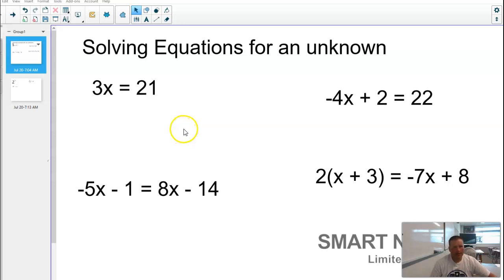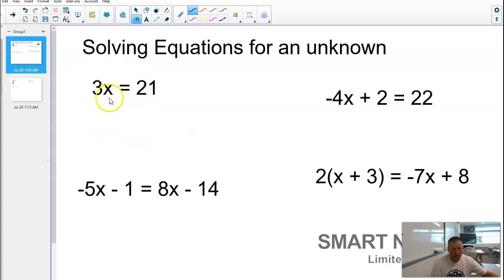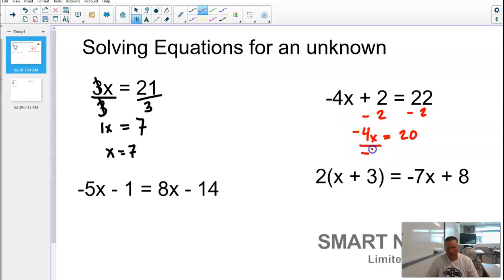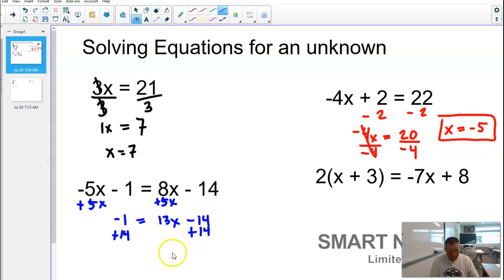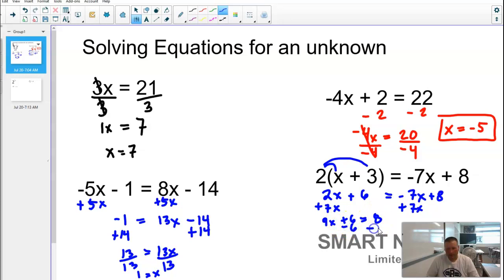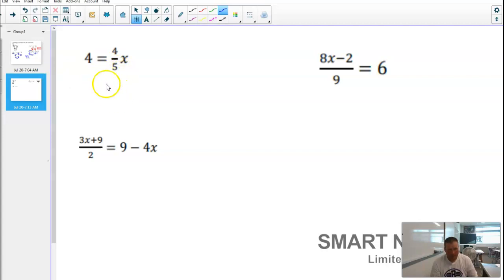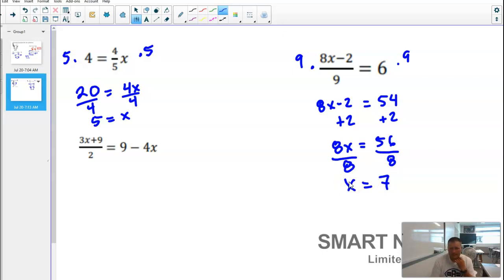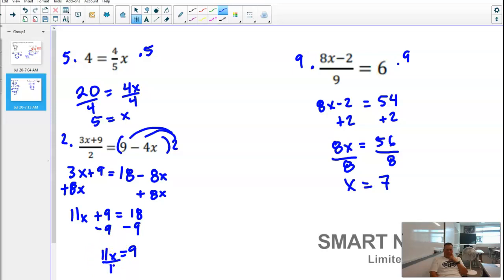Solving Multi-step Equations